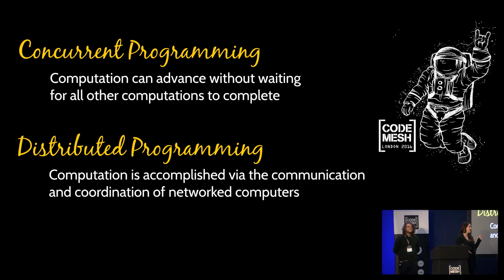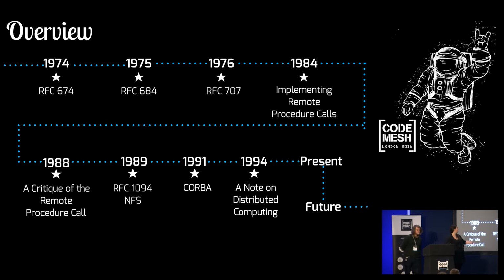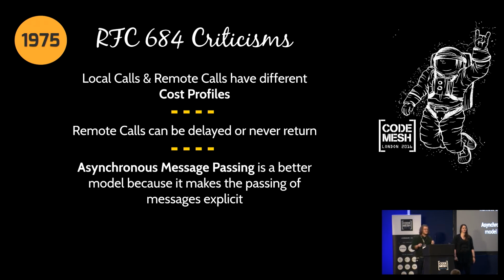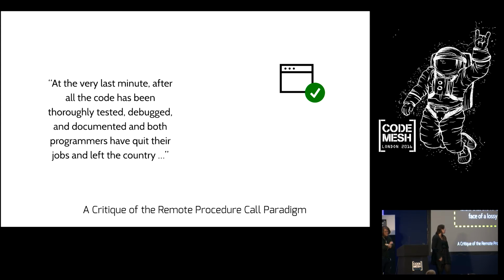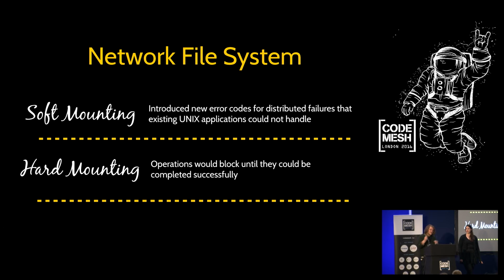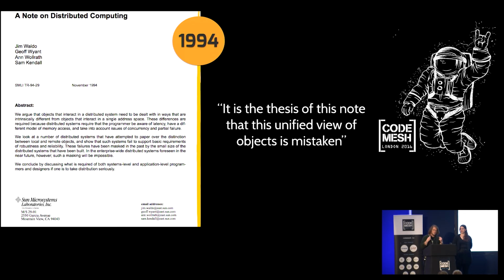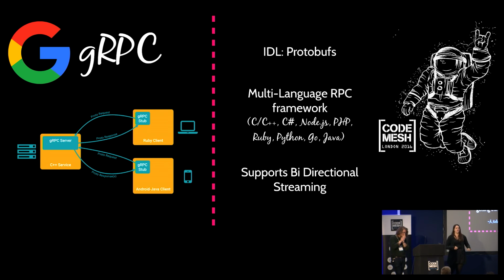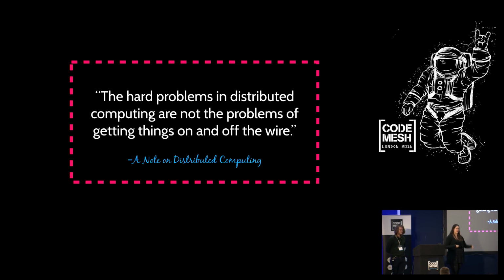Christopher Meiklejohn, Caitie McCaffrey - A Brief History of Distributed Programming: RPC